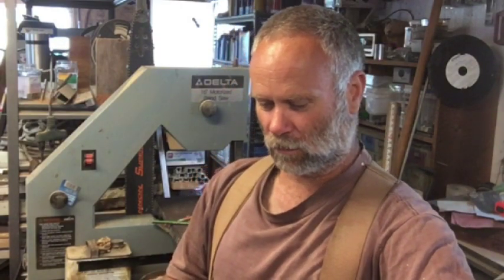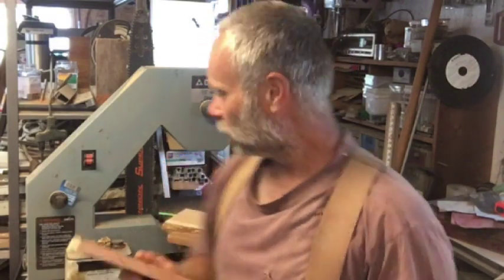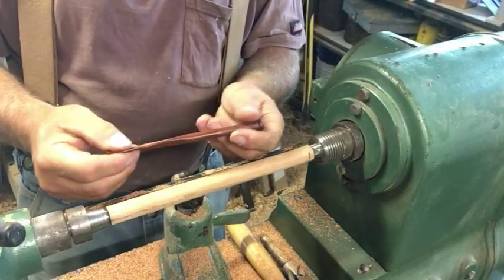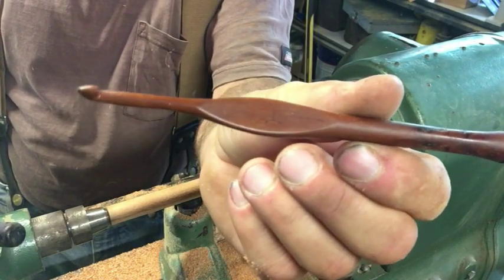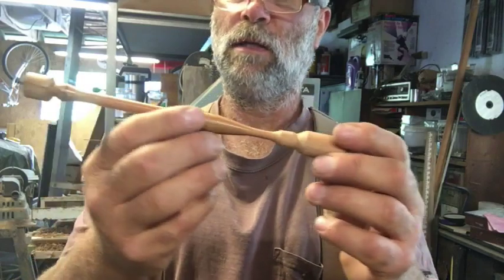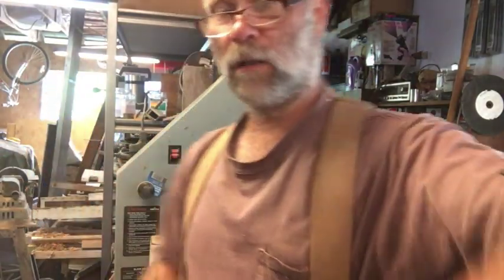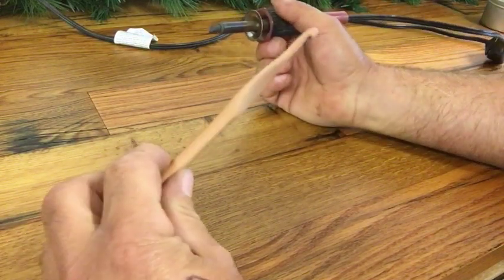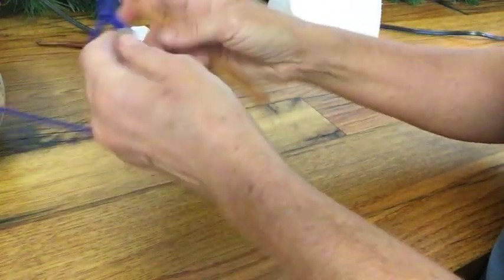Making a Cherry Wood Crochet Hook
MISC ITEMS WE USE:
Mother Earth Products: (Save 10% by going through this link!):
The Homesteader's Natural Chicken Keeping Handbook: